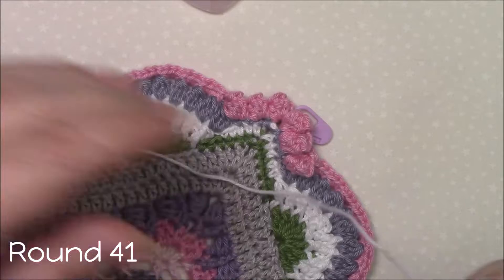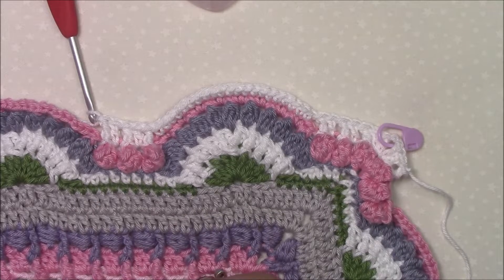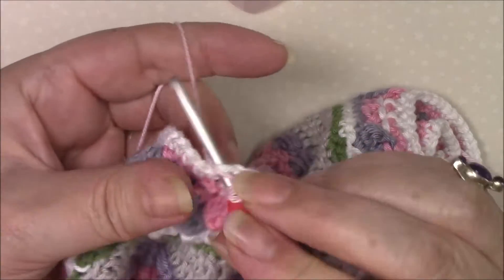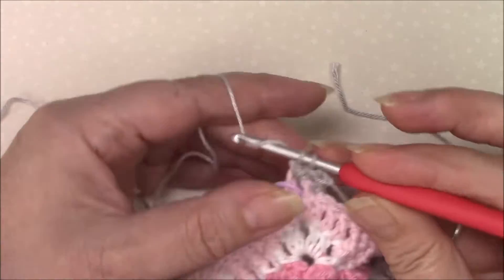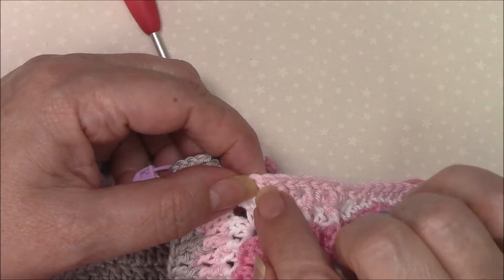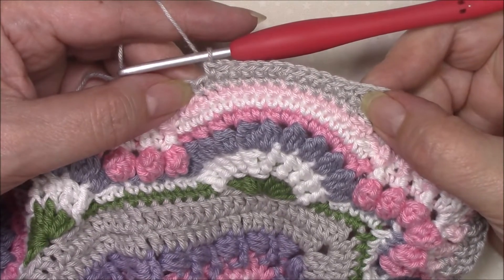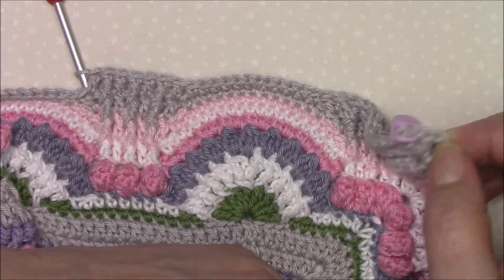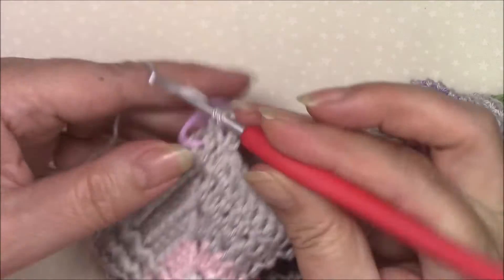Faith Part 3 R41 46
Faith Part 3. Rounds 41 to 46. US terms used throughout.

Introducing Faith gives all the information you will need to join the Crochet A Long:

Both the pattern pdf and these video tutorials are covered by copyright law neither may be sold, copied, shared, or translated in any way. © Helen Shrimpton/